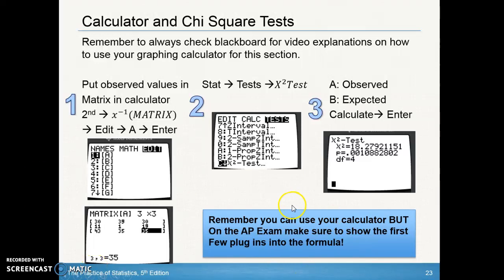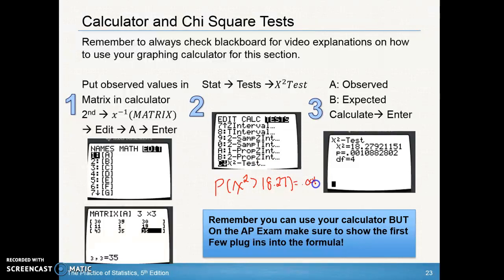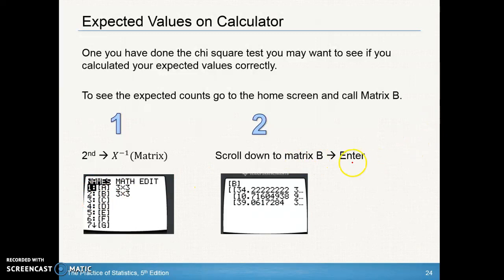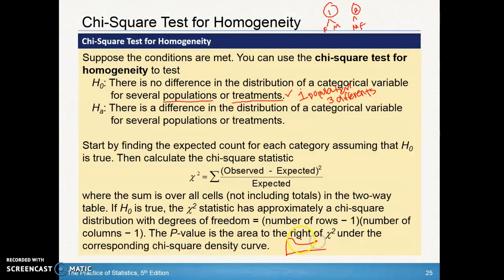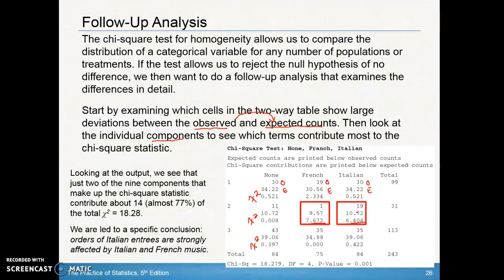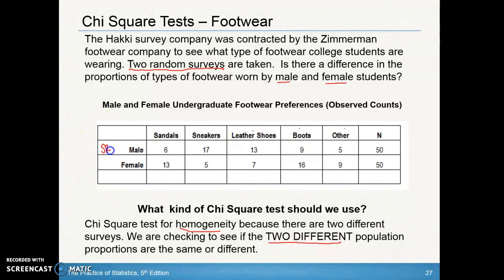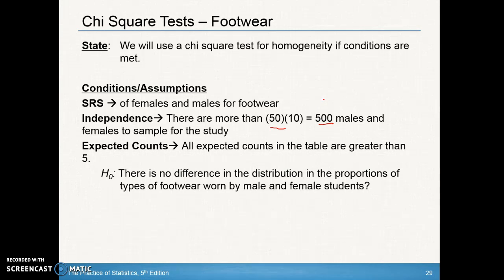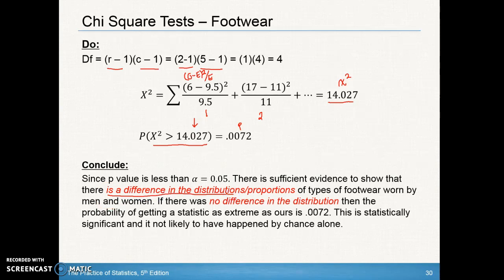9.4 Chi Square Tests For Homogeneity and Independence - Price